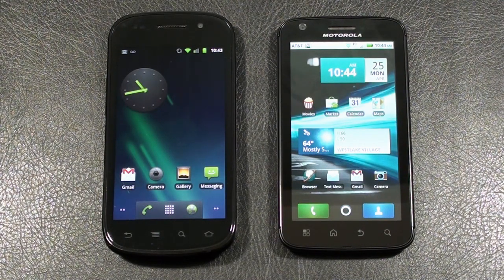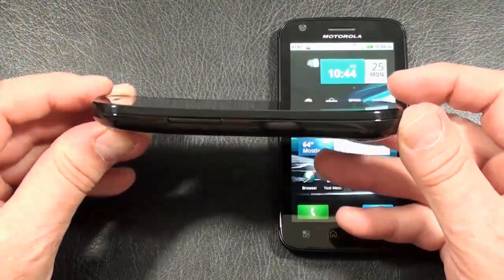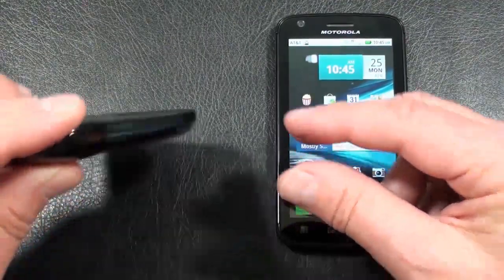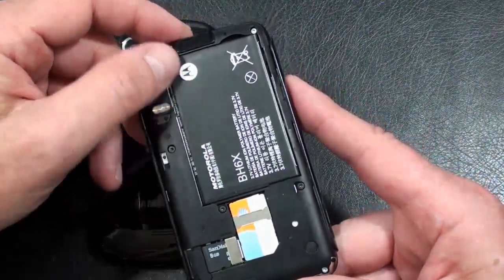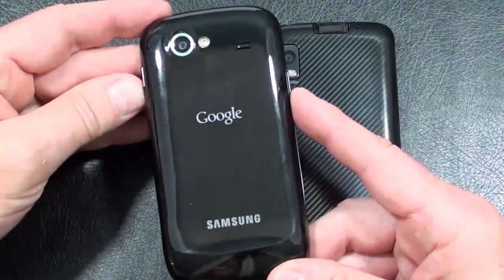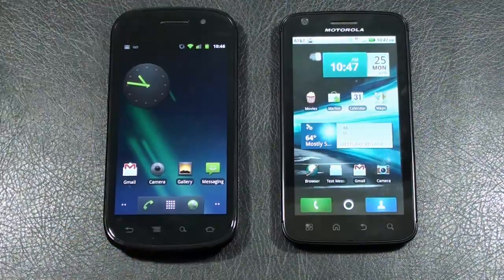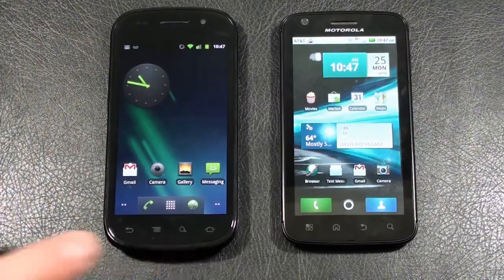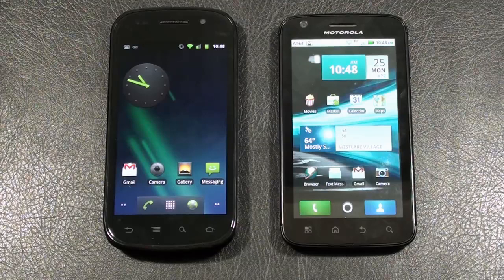T-Mobile Samsung Nexus S vs AT&T Motorola Atrix 4G "Face Off"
Hands on comparison between the T-Mobile Samsung Nexus S and the AT&T Motorola Atrix 4G Specs, Quadrant Standard Benchmark, Unofficial Speed test, Navigation and YouTube comparison